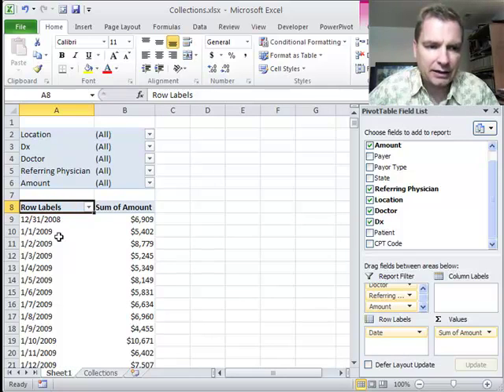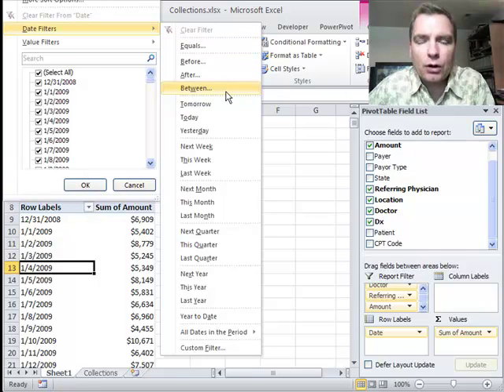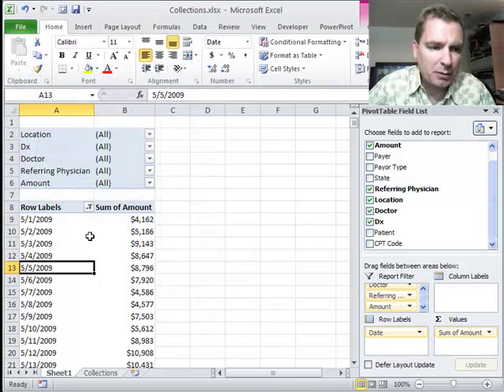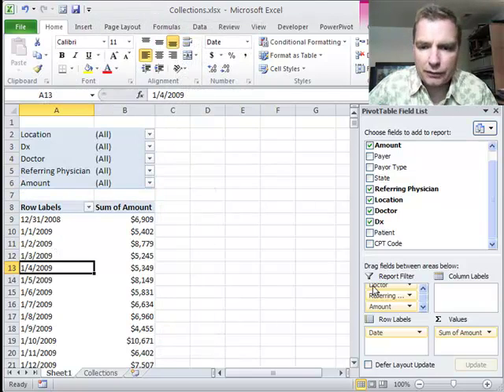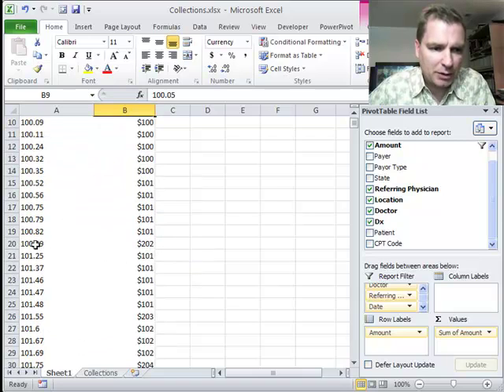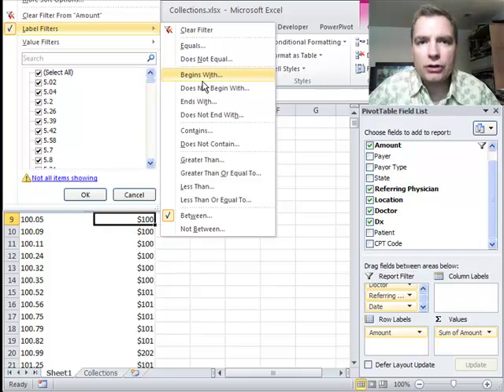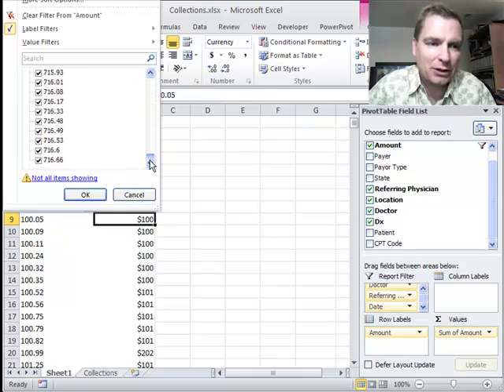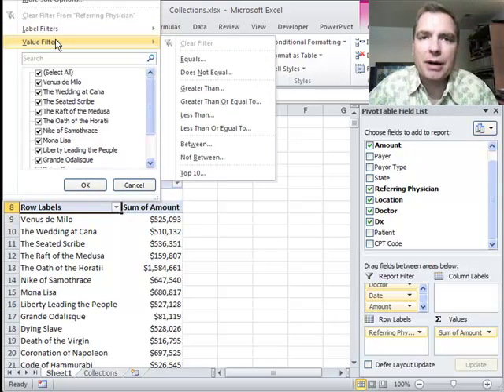Excel Video 286 Date Filters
Watch Excel Video 286 to see how Excel customizes your filter options based on the type of data in your rows and columns.  When we looked at label filters in the last Excel Video, we had a text field in the Row Label field we were filtering, so Excel gave us text based filtering options.  Watch what happens when we put a date field in the Row Labels area.  Instead of begins with and ends with, Excel gives us options to filter by today, tomorrow, this week, next month, last quarter, and much more.  Excel recognizes that the date field we're filtering is a date and gives us date-based options to filter with.  We'll also walk through an example filtering numbers.

Don't worry about how to group dates or how to count instead of sum data in the Values area.  We'll talk about those topics and a whole lot more in upcoming Excel Videos.